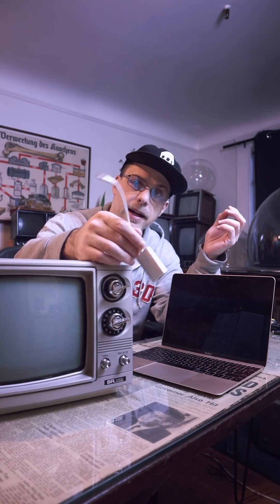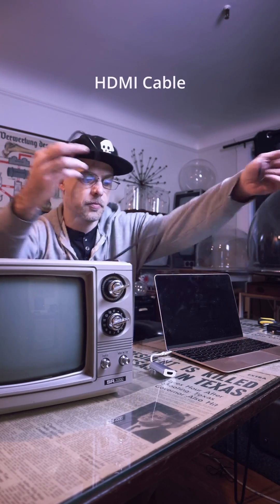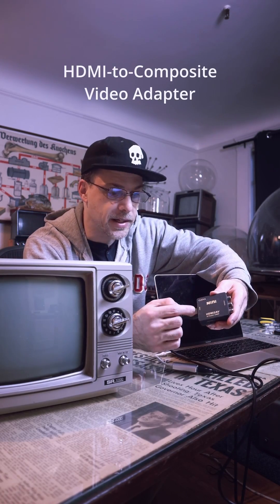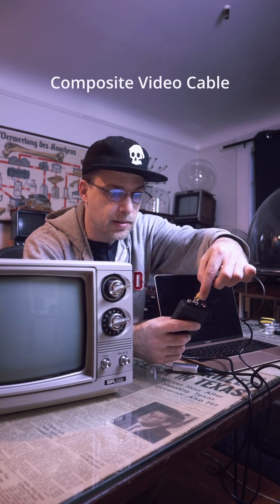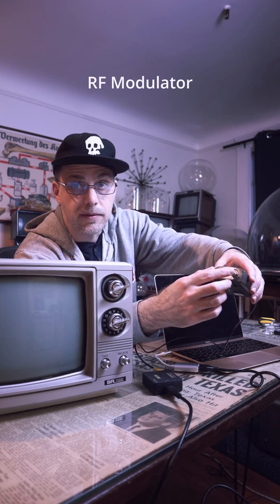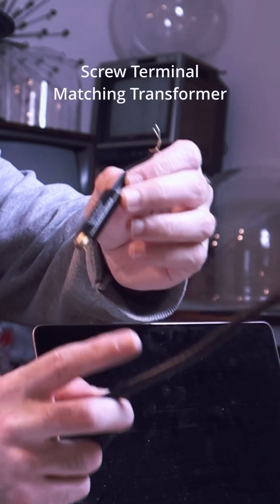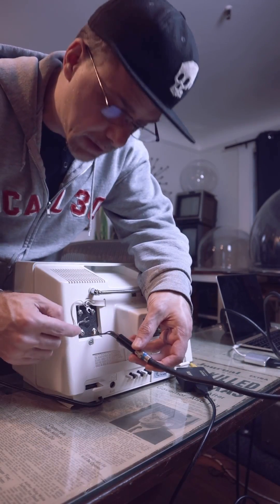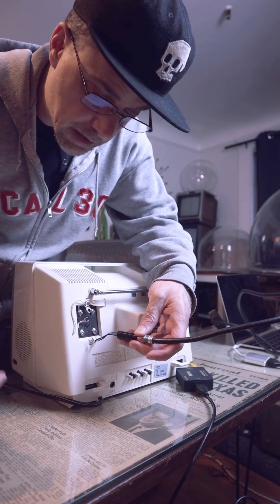Vintage TV to Mac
Here’s a quick demo for connecting a vintage TV as an external display on a Mac. For this type of television and Macbook, you’ll need:
1. A functional television
2. USB-C to HDMI Adapter
3. HDMI Cable
4. HDMI-to-Composite Video Adapter (check that it’s not Composite-to-HDMI)
5. Composite Video Cable (the yellow plug)
6. RF Modulator (check thrift stores)
7. Coaxial Cable (that thick screw-on cable)
8. Screw Terminal Matching Transformer
Once everything is connected, make sure that the TV is set to same channel as indicated on the RF Modulator Usually there is a “Channel” switch on the side. You might need to adjust the Horizontal and/or Vertical controls. These are often located on the back of the TV. Also, check that everything that needs power is plugged in.
On the Mac, you can change the Display Preferences to extend the desktop to the TV or mirror the display.
Note: The Mac will recognize the HDMI-to-Composite Adapter as an external display. So, whatever the resolution and aspect ratio you see in Preferences is dependent on the adapter, not the television.
Good luck!